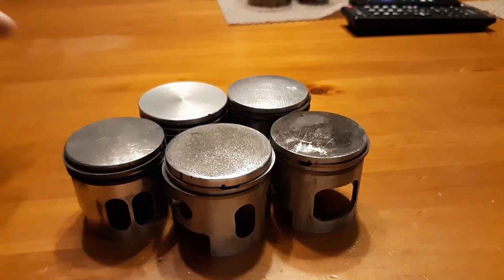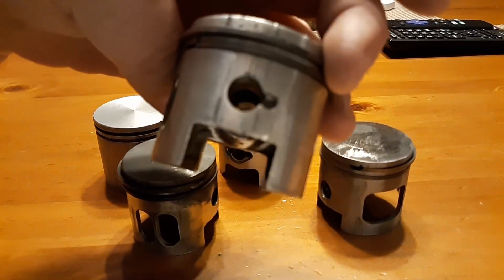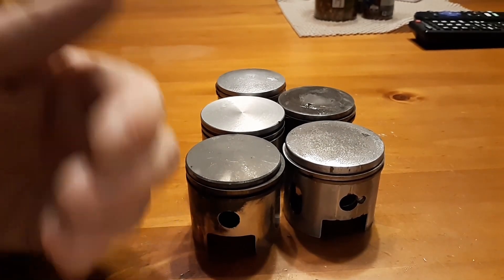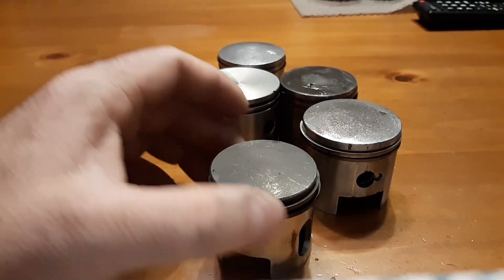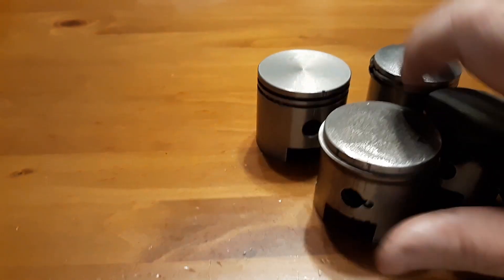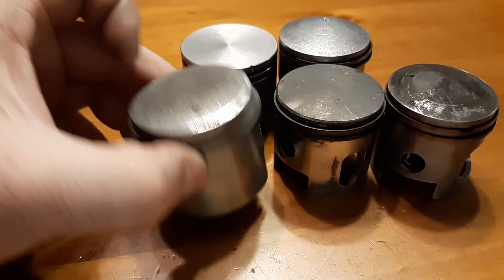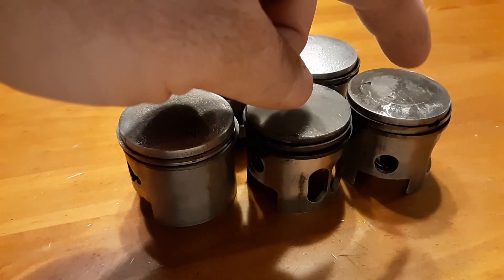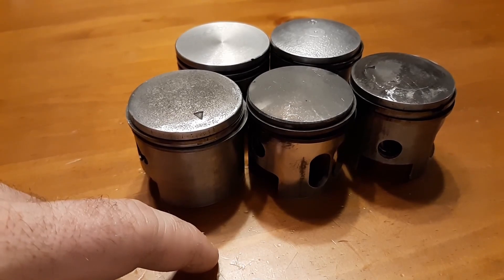Motorized Bicycle Oil Mix - Help Stop Moronic Information Being Shared!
Just a Super Fun Fact guys:  Most super cross 2 stroke bikes run 16:1 oil mix just to keep compression up and heat down! So when some idiot tells you thinning out your oil mix improves your engines performance. Stop and wonder why the most used 2 stroke high end engines that race prefer 16:1 oil mix over stock 40:1 like most 2 stroke dirt bikes run on you buy at local power sports store!

Not really sure why people think thinning out there oil mix going to change this engine into something it will never be to start with!  These kits are only 70% aluminum!  need the high oil ratio to seal the ring gaps and cool the engine as a result!  One guy even though 50:1 means hes adding more Oil to gas mix then 32:1  LOL  It just seems like to many people that have no idea why there bike runs bad then they mix the gas cause of the super poorly tuned carb they have then it gets passed on like it came right out of the bible and repeated by next 10 people there after while everyone listening to this stupid ass advice, following it is ending up with a bike out in my shop...

Everyone on of these guys are new but one at motorized bicycle hobby, they all repeat the same lines to me! Well a guy on Facebook told me 50:1 or even 100:1 will improve my engines performance. It's like looking into the soul of  Teletubby at times!  completely blank of common sense!

Fact is this regardless! 2 stroke engine has been around for 112 years!  It has not changed in design in over 70 years! unless you get into EFI and power valves!  but a normal kit type 2 stroke is still same design 112 years ago. I'm pretty sure if some person in that 112 years found some magical mix formula to deify all logical expectations of your 2 stroke engine it would be on the instructions by every china made kit the next day for sure LOL